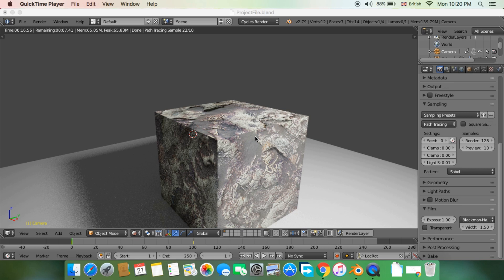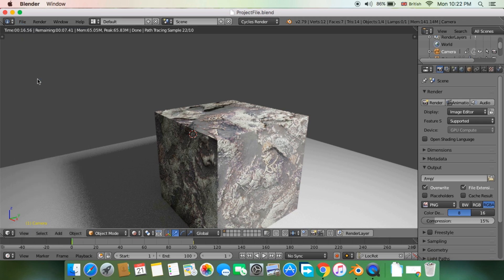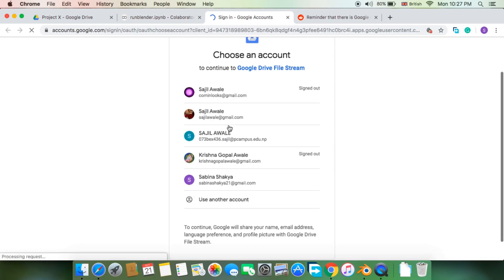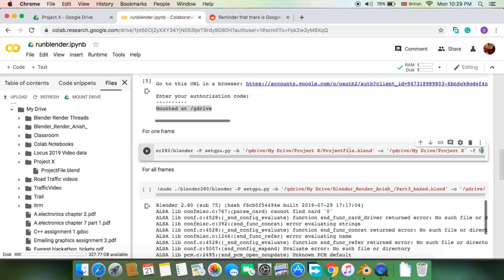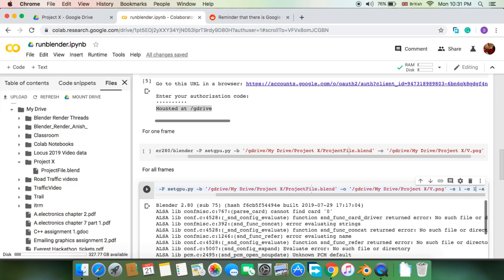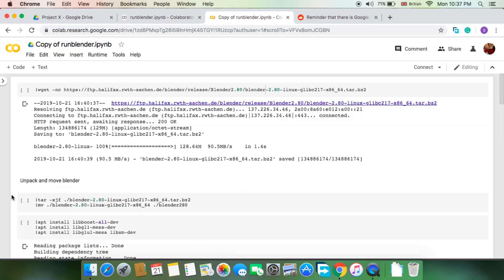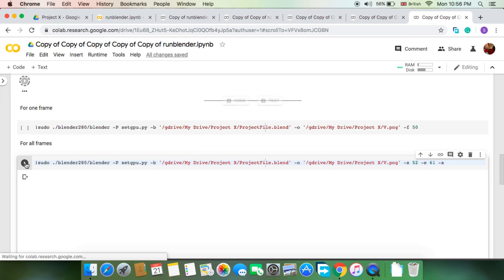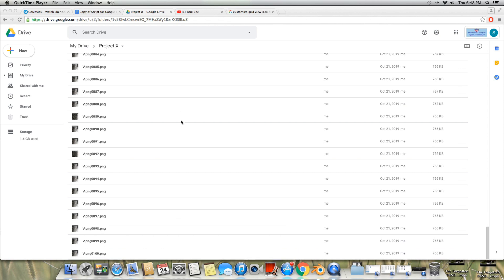How to: Render blender animation on cloud for free ? (google colab + Parallel rendering)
Use FREE CLOUD service to RENDER BLENDER.

If you don't want to go through ads find the DIRECT colab link scrolling below:

Hi, my name is Sajil, and in this video I will instruct on how you can render your blender animation on cloud using google colab, which is totally free. Additionally, I will teach how you can render insanely faster with parallel processing or rendering in colab.

We start by setting up the blender project for proper render.
If you have not, its best to bake all the physics and simulations first.
Then, in the render settings, make sure you are happy with the resolution, start-end frames, sample number and title size which is best at 128*128. But here is the catch, be sure you set the export file as PNG, select GPU as rendering device and you will need to pack the external data to your blend file. For that click on the file, under External Data click on “Pack all in .blend file”.You then need to save the blend file.
After that you will need to upload both the blend file along with cache folder if it exists, to your google drive.
I uploaded the entire Project X folder to my google drive.
Now in the description of this video, click the first link heading to google colab that contains script for rendering blender animation.
I credit this script to a Reddit post, that's where I found it. Link is in the description Thank you.
Make your own copy of this notebook (file) to your drive like so.

Each cell needs to be executed sequentially. Basically these commands are installing the blender 2.80 to our Virtual Machine.
Next you need to connect your google drive to the Virtual Machine(VM) so that you can run your blend file and save each rendered PNG frame to your drive safely before anything goes sideways during the process.
You need to set the paths to your blend file and your desired destination for rendered frames. I set them as follows.

This first cell will render a single frame. For example, setting it to 50 will render only frame 50 of the animation.
The other cell is to render multiple frames one after the other. Make sure to set the paths right.

The first number parameter is the start frame and the other number is the end frame to be rendered. The notebook/session will render all the frames including both the extremes.
Now you are ready for the render. All you need to do is to execute the cell and the output can be viewed in your google drive.

Rendering is slow and can take a long time. What if you could run multiple notebook(tabs) or sessions in parallel that is rendering different frames of the animation such that you finish the total render of the animation much faster. Well you could do that.

This first session will render from frame 1 to 10.
To open the next session, you need to make a copy of this notebook.
Then simply replace the frame number. I would like this new session to render from frame 11 to 20. And then just like before execute the notebook sequentially from the top.

To run more sessions, we do the same, make copy, modify the frame number and execute.
After the 5th session you will run out of the GPU accelerated sessions. So all you need to do is change the runtime settings. Change the GPU to may be TPU or None (that is only CPU). And the rest is the same.

You get 5 GPU, 5TPU and 5 CPU sessions, a total of 15 sessions.
What if 15 sessions is not enough for you. All you need is another google account. You need to run the same script using the other google account like this.
You perform the same action to render in this session but there is a slight twist. While you connect your google drive, you connect the google account containing the blend file. This will allow the notebook/session to access the blend file and the output destination. Note that all the rendered frames will collect at the same location.

Now this is how you can make your render 15 or 30 or 45 times faster depending on your needs.

Good thing about colab is that each session can be equipped with 13 GB of ram and either a CPU, GPU, or TPU processor.

As a limitations to keep in mind, your virtual machine (VM) will reset every 12 hour. A google account will get you 5 GPU, 5 TPU and 5 regular CPU based sessions. (that is 15 sessions at a time). So you can break your animation frame into 15 partitions. If you have 2 google accounts you can take hold of 30 sessions at a time and so on for multiple accounts.